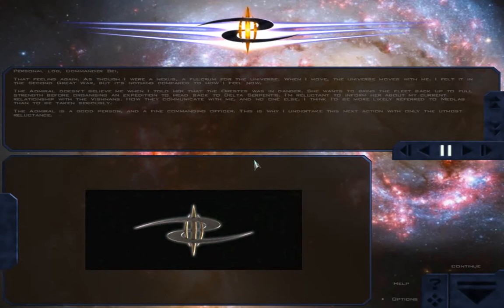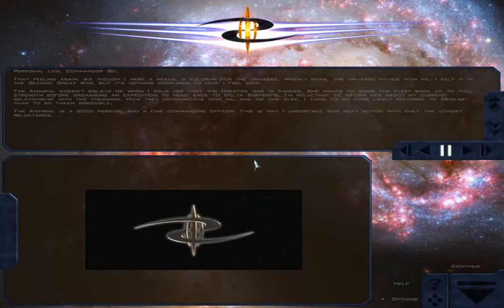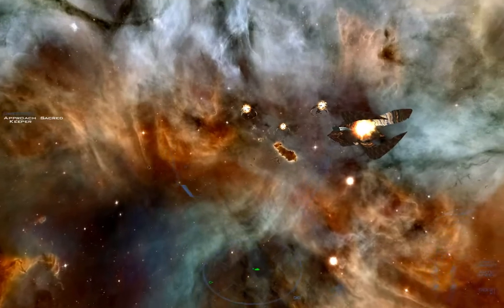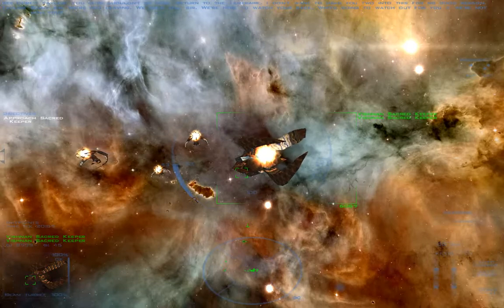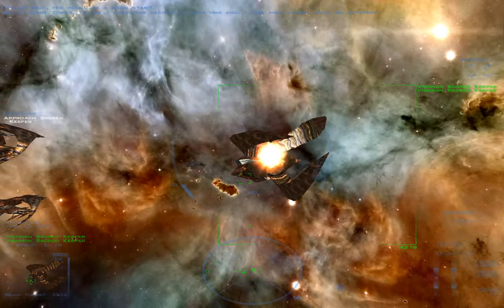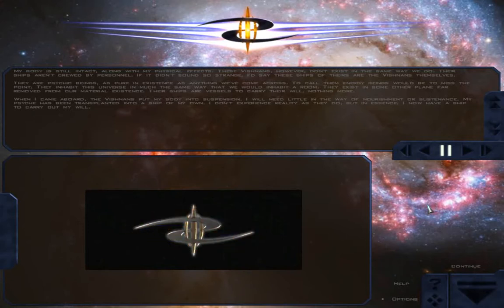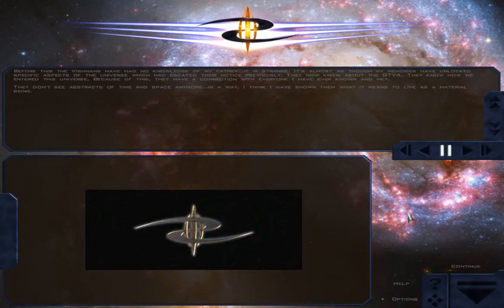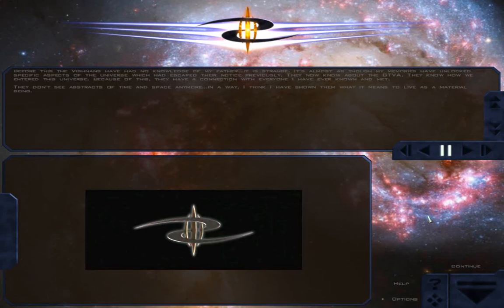Let's Play Freespace 2: Blue Planet - Age of Aquarius - Mission 14 - Sacrifices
This was certainly unexpected.